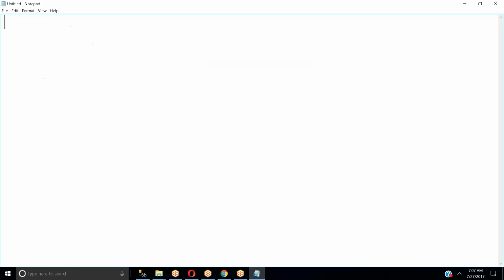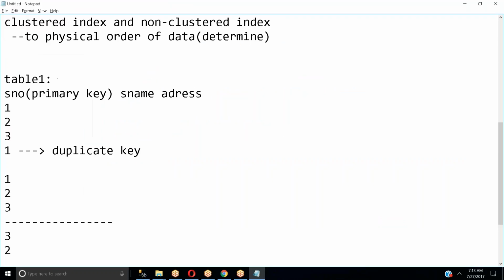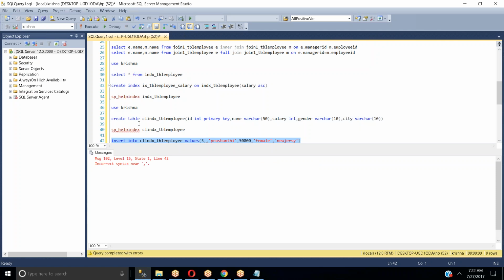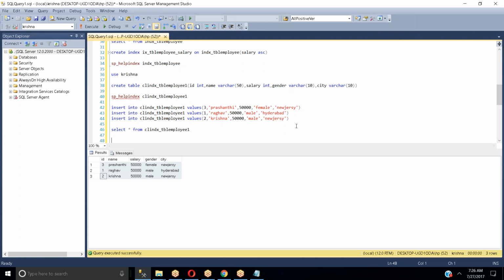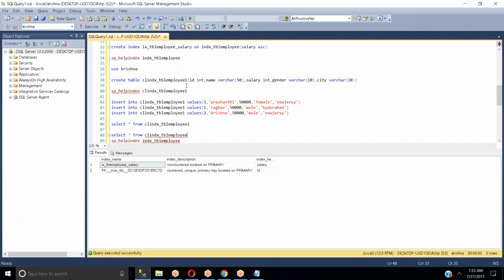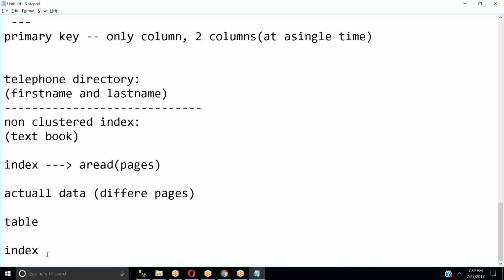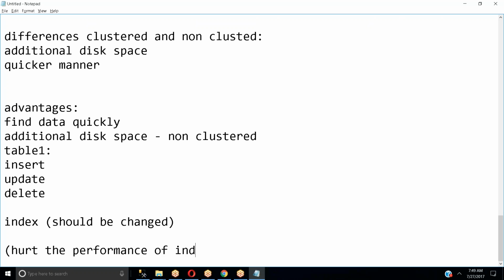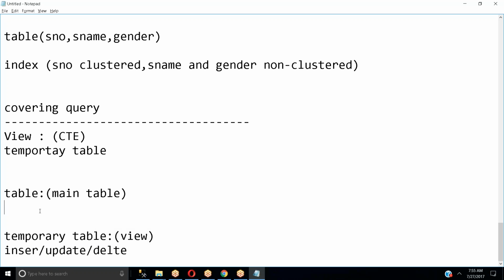Indexres clustered and Non clustered indexes and differences between them